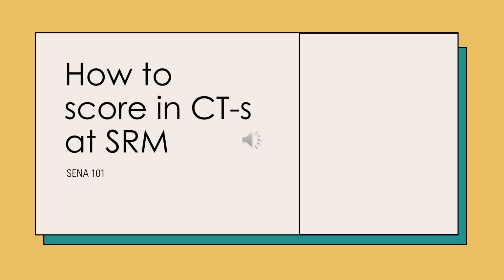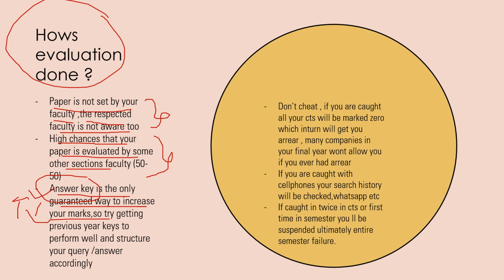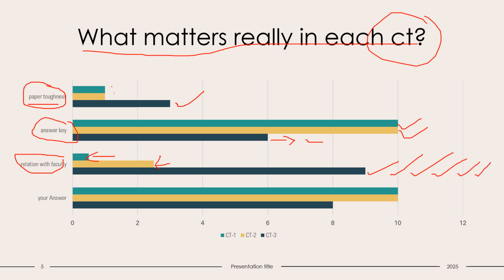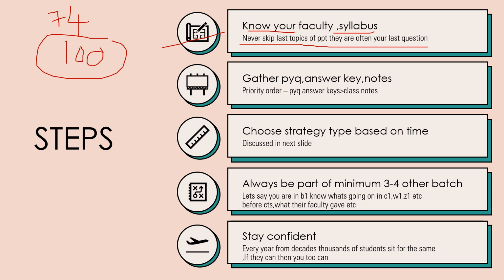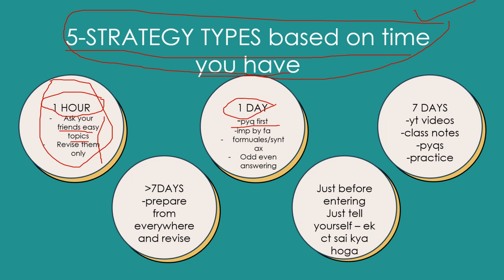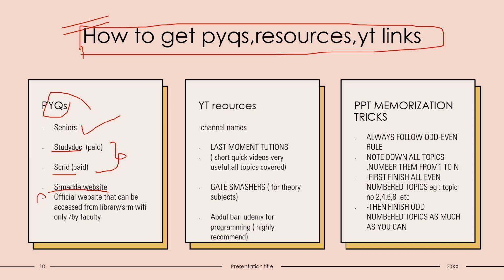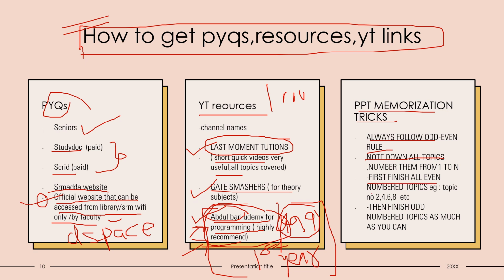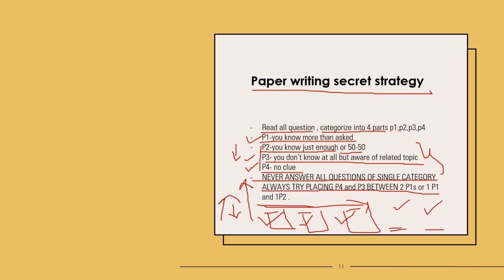SRM CYCLE TEST TIPS AND TRICKS | SRM KTR | MUST WATCH FOR FRESHERS | 2024 | DONT DO THESE MISTAKES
- Hey, you ll get to know cycle test process , evaluation criteria, secret tips and tricks, pyqs and resources guidance
-How to excel and achieve higher sgpa and cgpa
-Watch in 1.5 x
- join for free mentor session and doubts -